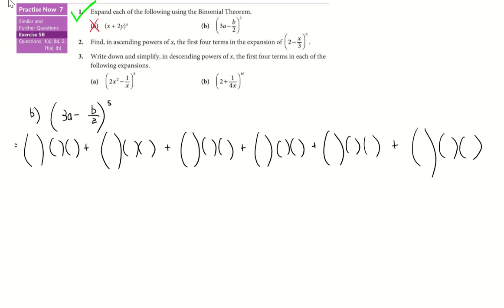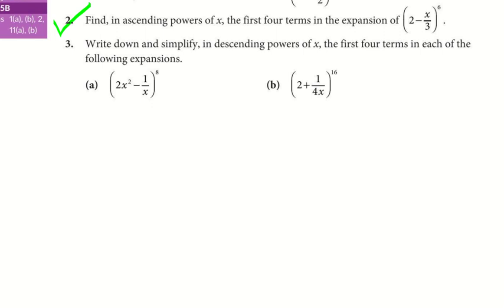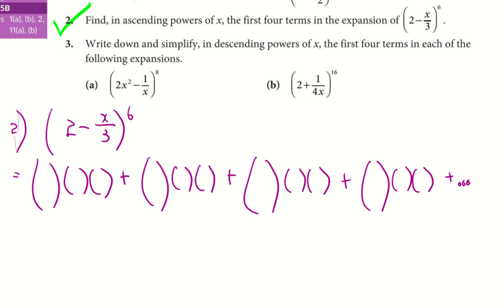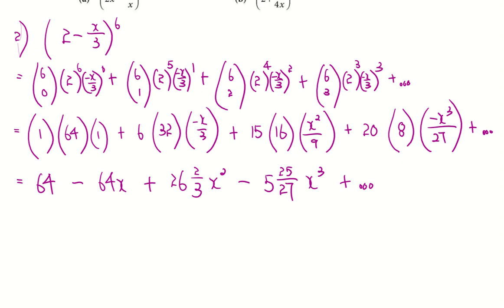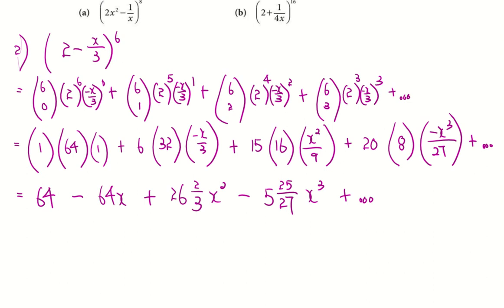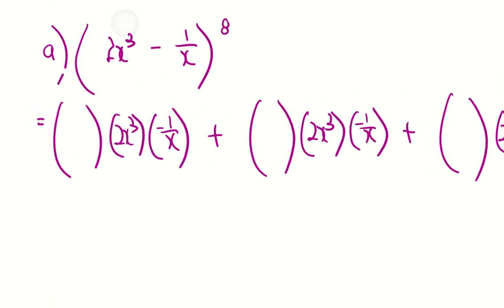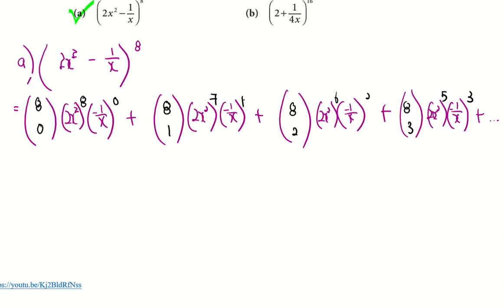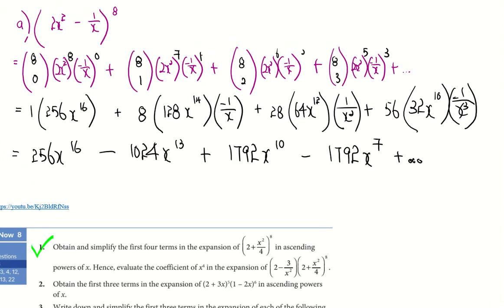2023 3I AM Binomial Thm Intro 4 LKK